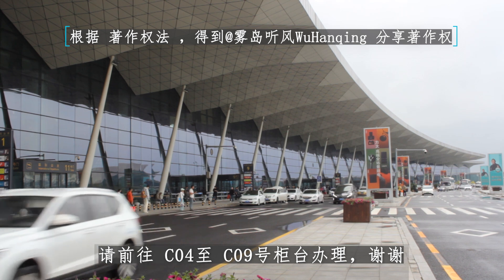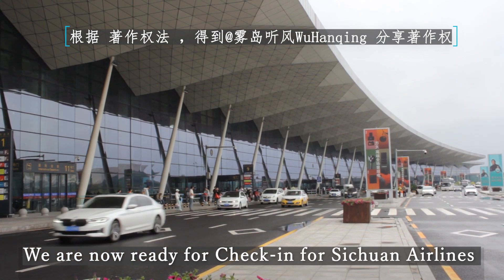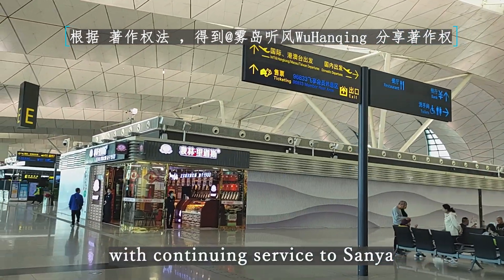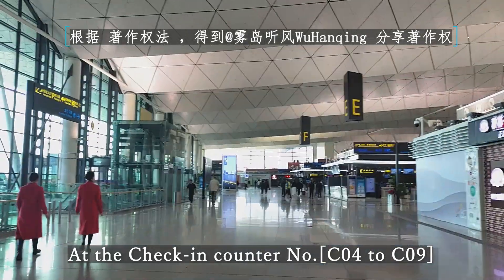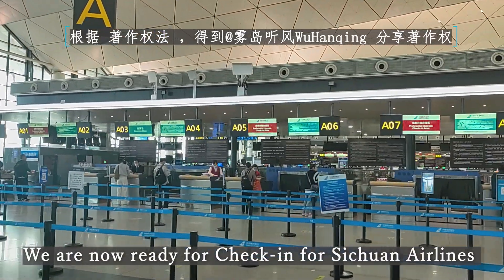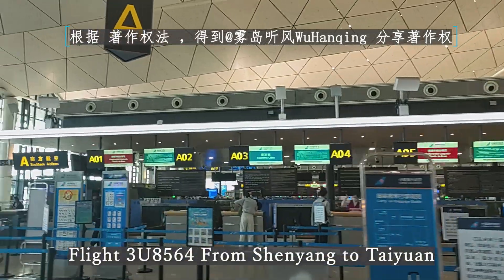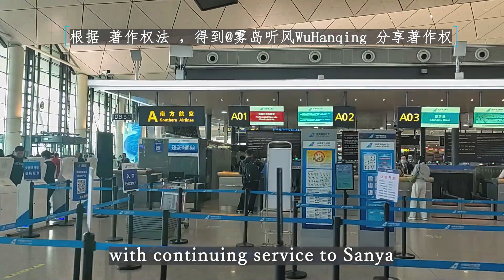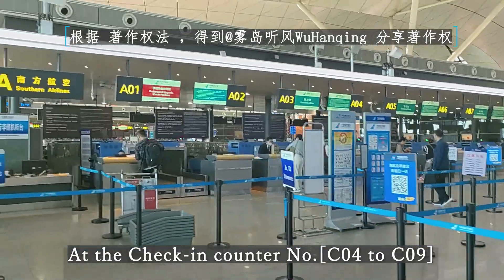航班自动广播 沈阳3号候机楼 太原 三亚 值机，办票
1. 该声音版归属于 沈阳3号 候机楼
2. 本视频仅用作本人对IED机场自动广播系统的兴趣记录。
3. 本人无法/无权向任何第三方出售音频文件或提供制作广播音频服务。

合作博主：@雾岛听风WuHanqing
视频标题：【追飞机的人】沈阳拍飞机去哪里？沈阳桃仙国际机场拍机攻略 ZYTX 沈阳飞友打卡必去_哔哩哔哩_bilibili